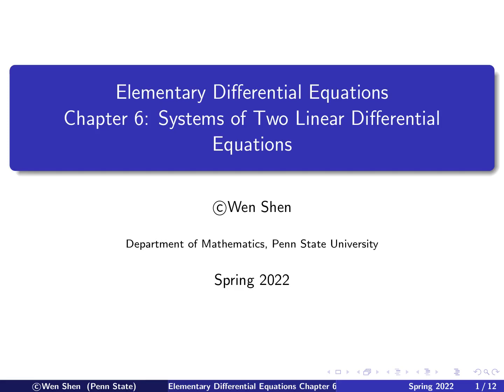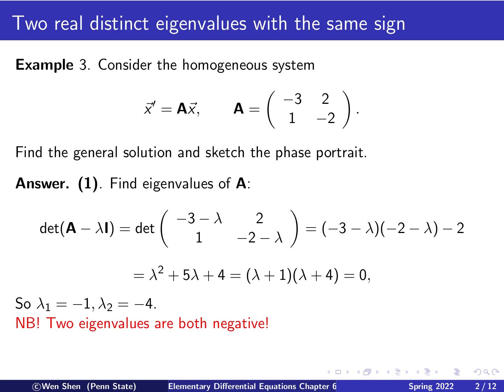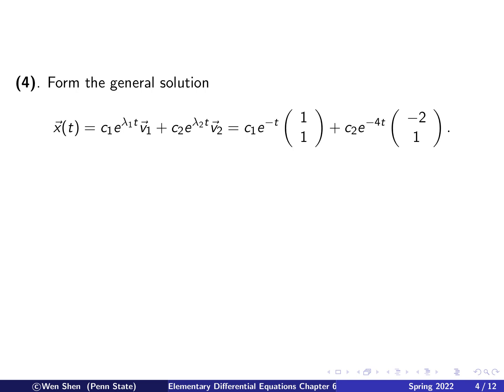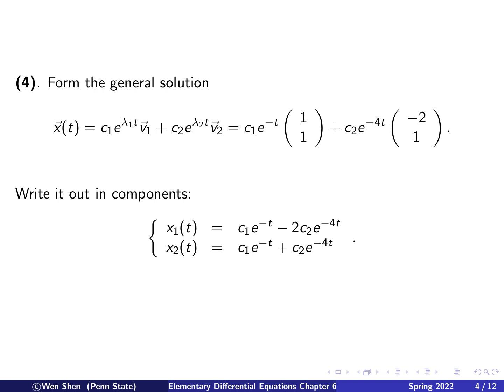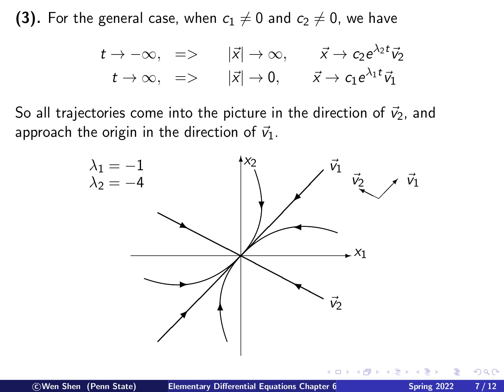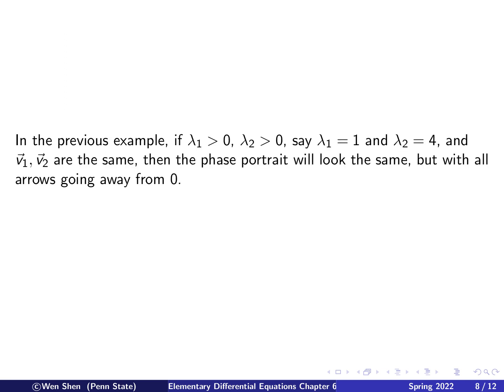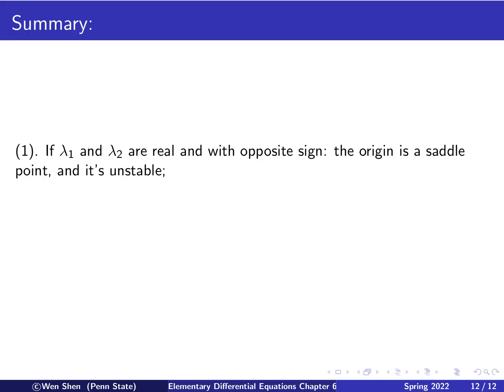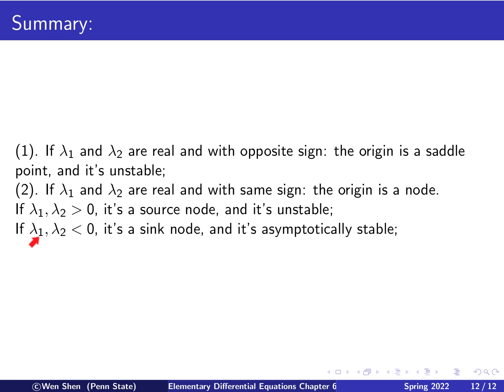V6_8: Phase portrait and stability for nodes, ODE systems. Elementary differential equations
Phase portrait and stability for nodes, with two real and distinct eigenvalues of the same sign, solutions for 2x2 ODE systems.